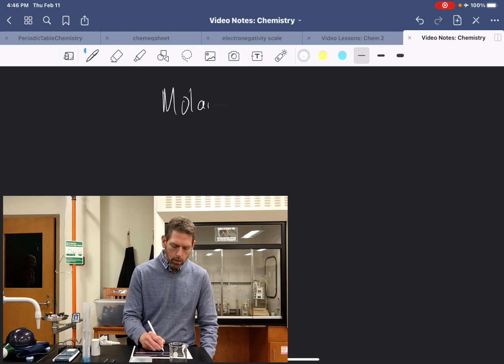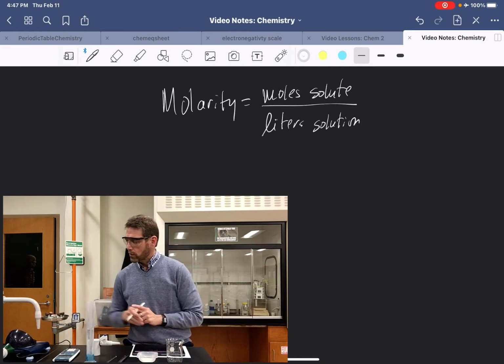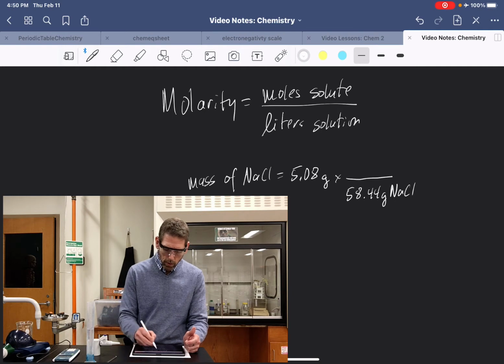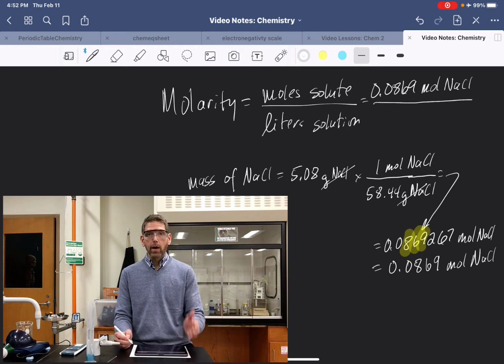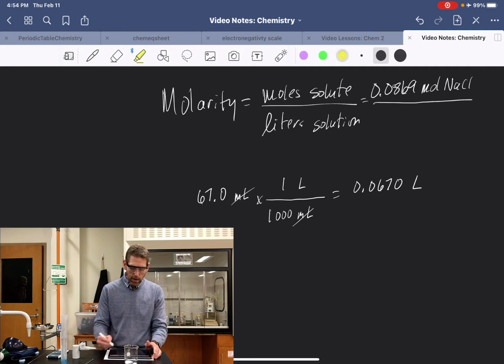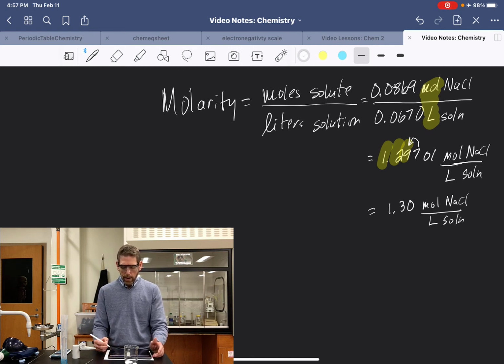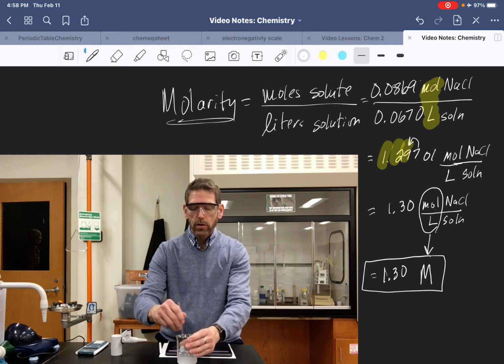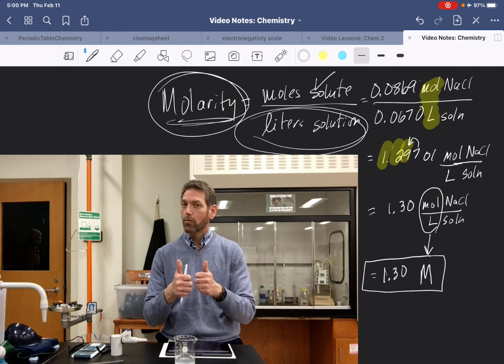Molarity Demo with Calcs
In this video I demonstrate how to make a solution and determine its concentration value--it's molarity. Let's get started.
0:00 Start the lesson
0:47 Molarity concept
1:55 Moles of solute?
7:20 Measure volume of solvent
9:40 Solve for molarity
11:55 Evaluate the units for molarity
14:30 Rearrange molarity equation for moles of solute